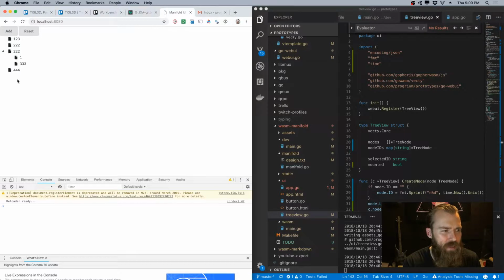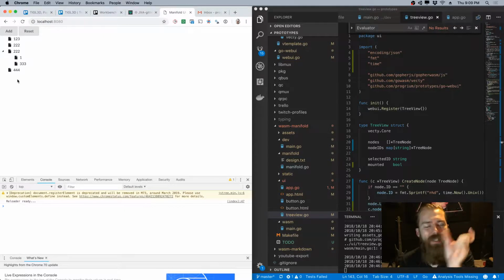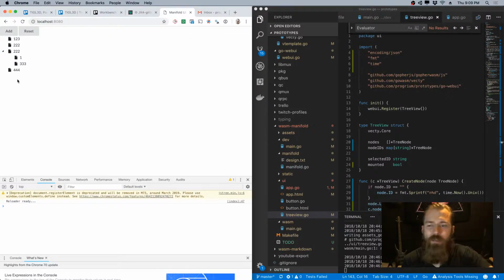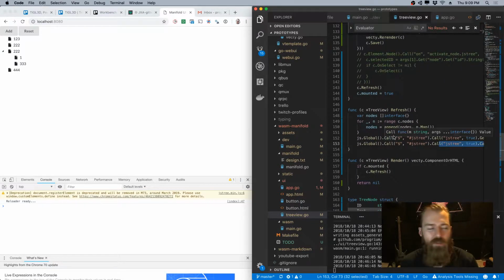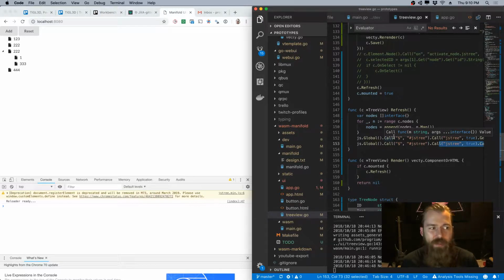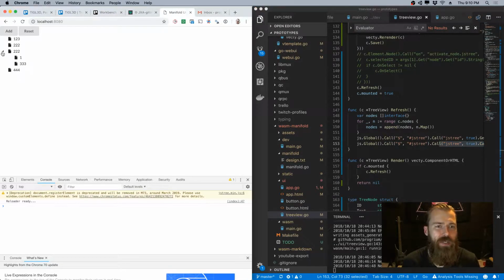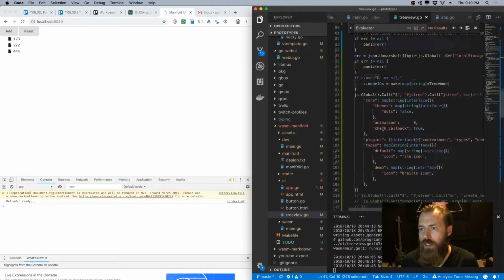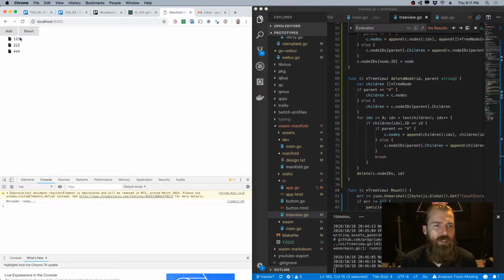Recap: Keeping TreeView state with component in Go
Revisited my treeview UI prototype and re-architected the TreeView component to keep the state in Go.